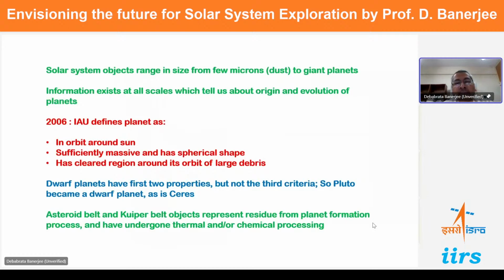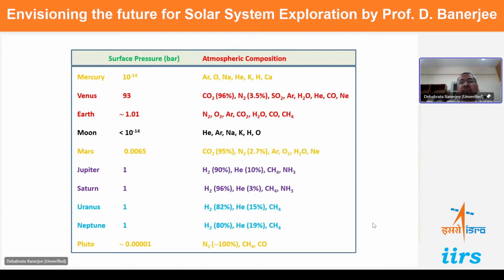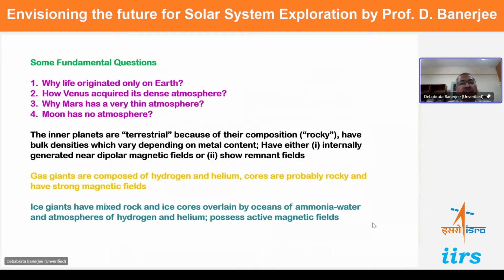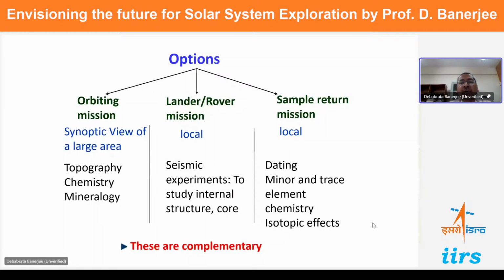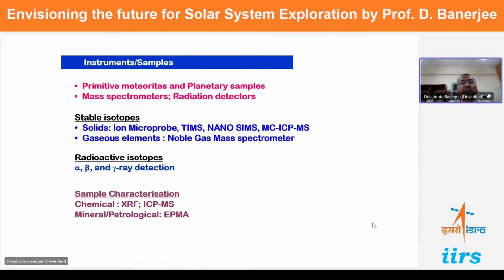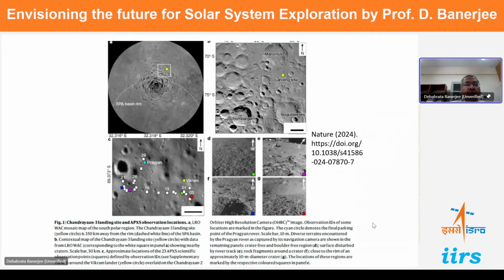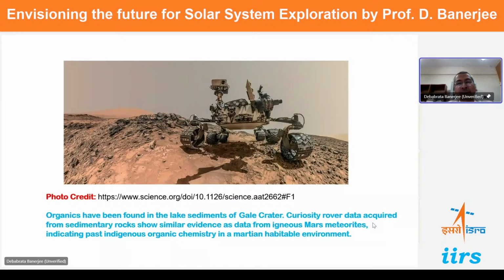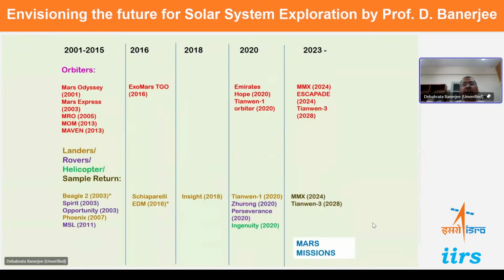Envisioning the future for Solar System Exploration by Prof. D. Banerjee